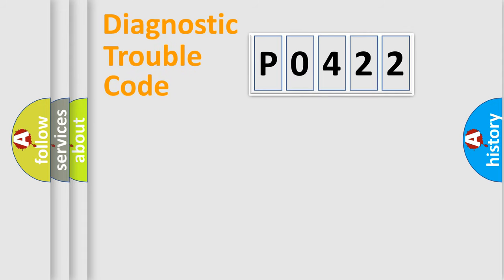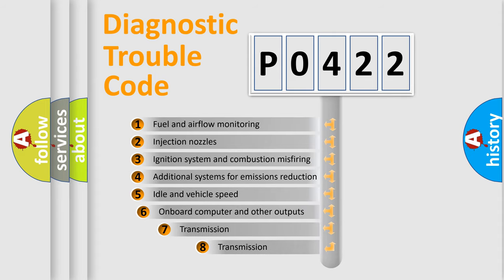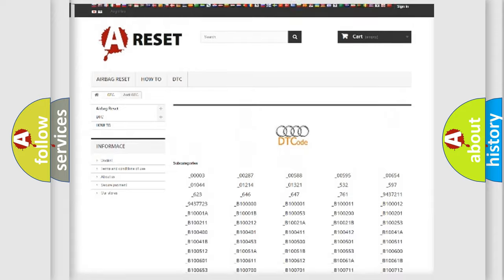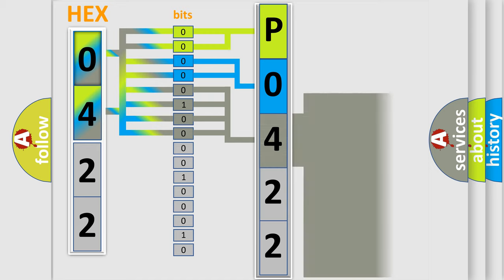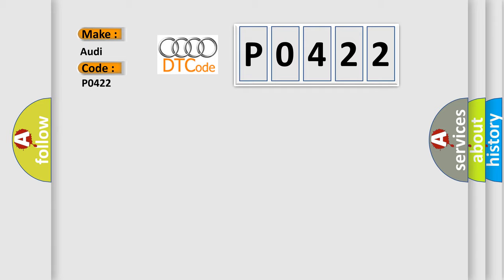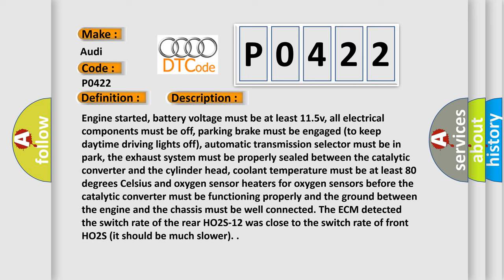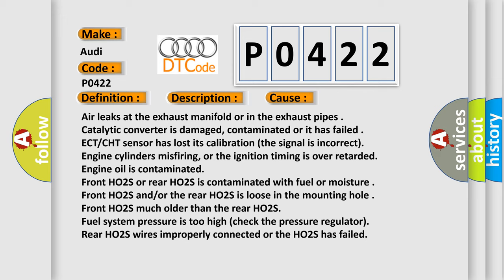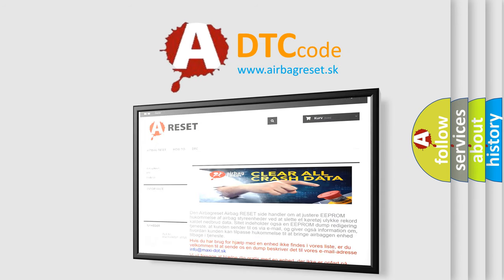DTC Audi P0422 Short Explanation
Contents:
0:21 Basic DTC analysis according to OBD2 protocol standard.
1:48 Insight into programming
2:58 A diagnostically understandable description of the Diagnostic Trouble Code
3:05 Basic error definition

Make:
Audi
Code:
P0422
Definition:
Main Catalyst (Bank 1) Efficiency Below Threshold
Description:
Engine started, battery voltage must be at least 11.5v, all electrical components must be off, parking brake must be engaged (to keep daytime driving lights off), automatic transmission selector must be in park, the exhaust system must be properly sealed between the catalytic converter and the cylinder head, coolant temperature must be at least 80 degrees Celsius and oxygen sensor heaters for oxygen sensors before the catalytic converter must be functioning properly and the ground between the engine and the chassis must be well connected. The ECM detected the switch rate of the rear HO2S-12 was close to the switch rate of front HO2S (it should be much slower).
Cause:
Air leaks at the exhaust manifold or in the exhaust pipes
Catalytic converter is damaged, contaminated or it has failed
ECT or CHT sensor has lost its calibration (the signal is incorrect)
Engine cylinders misfiring, or the ignition timing is over retarded
Engine oil is contaminated
Front HO2S or rear HO2S is contaminated with fuel or moisture
Front HO2S and or or the rear HO2S is loose in the mounting hole
Front HO2S much older than the rear HO2S
Fuel system pressure is too high (check the pressure regulator)
Rear HO2S wires improperly connected or the HO2S has failed